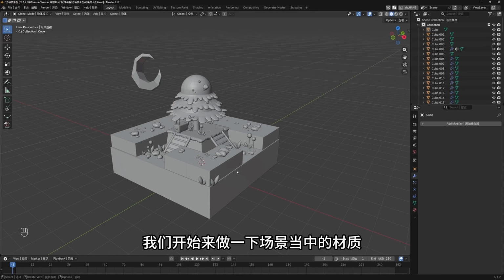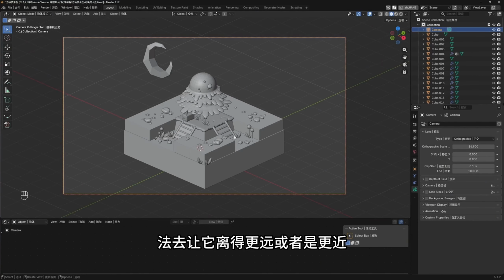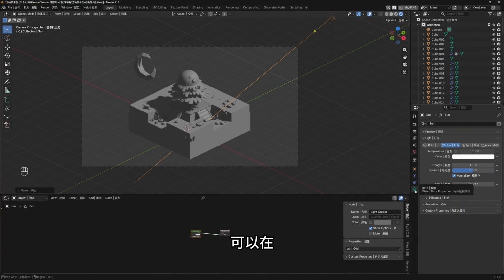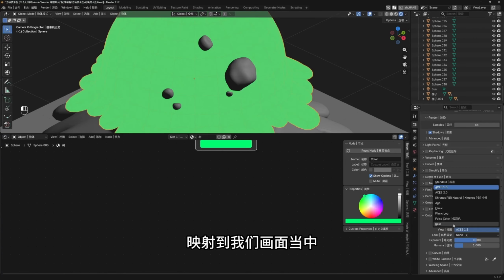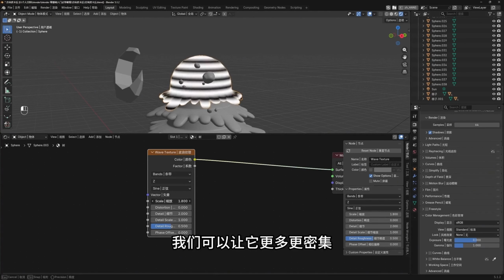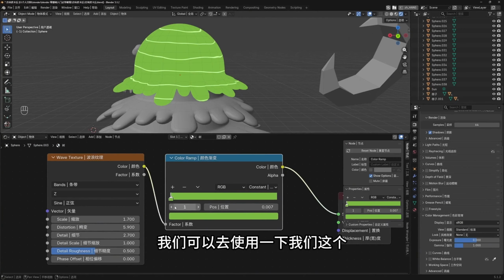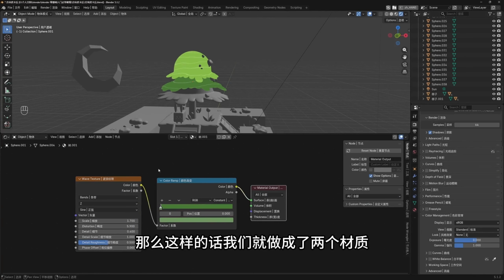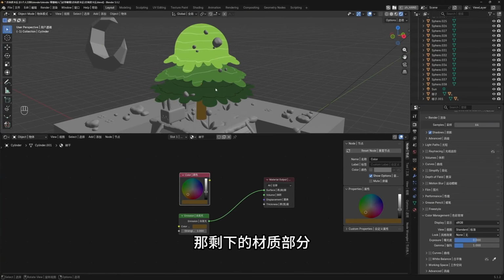【Pikachu World】05 Tree Material